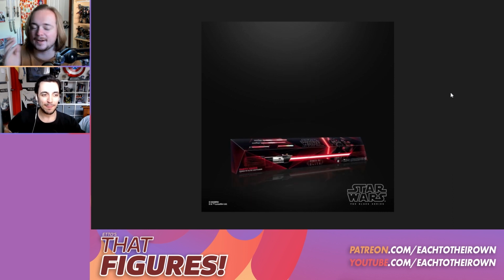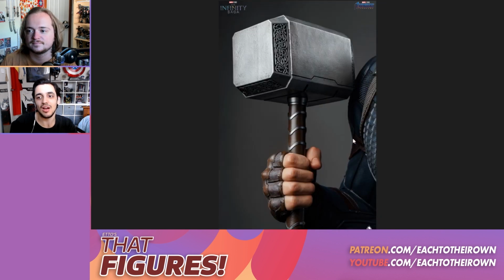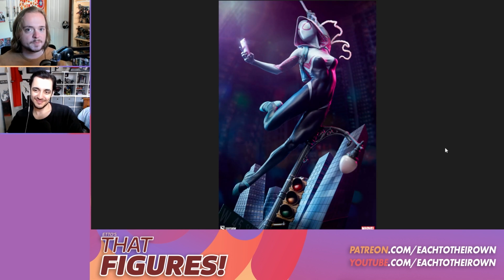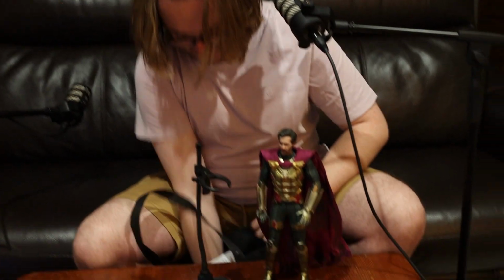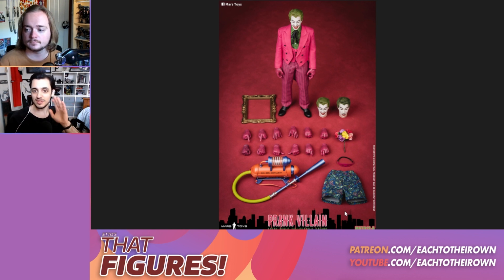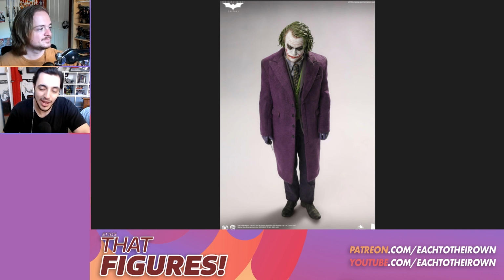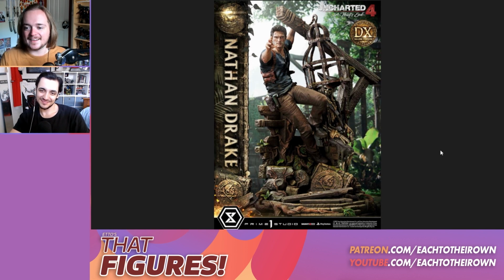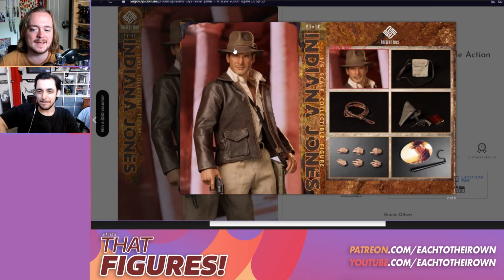Best Toys of 2022 | That Figures 2022 Special | ETTO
TIMECODES
00:00:00 - INTRO
00:01:04 - Top Star Wars News
00:10:50 - Top Marvel News
00:24:21 - Our Top Purchases of 2022
00:36:11 - Top DC News
00:53:00 - Top 'Other Sh*t' News
01:05:33 - YOUR Top Purchases of 2022